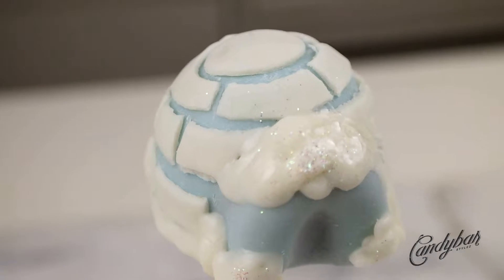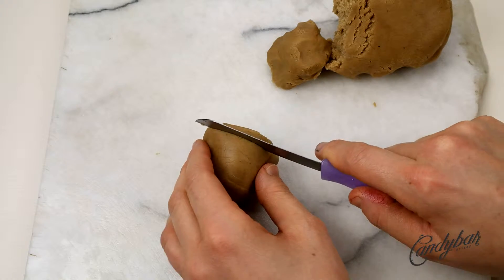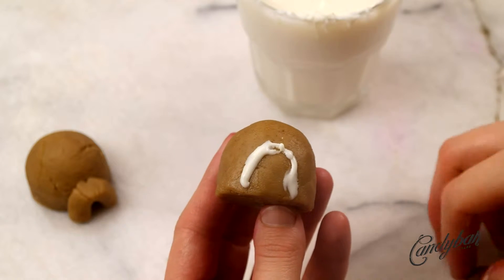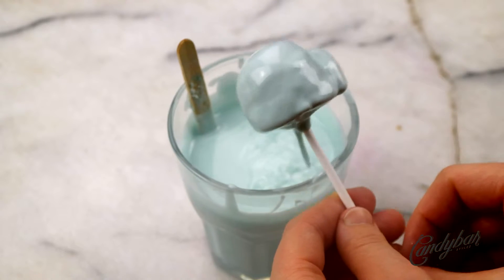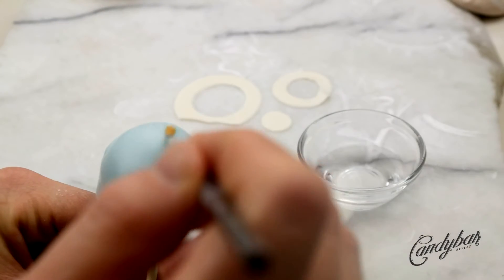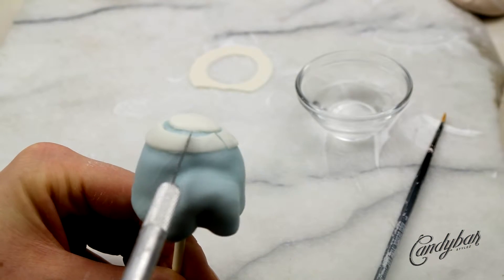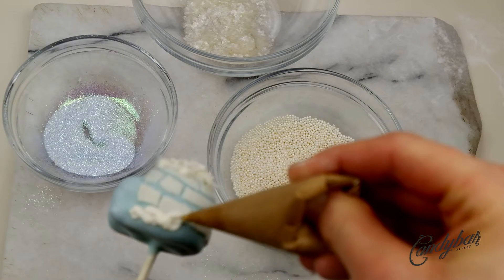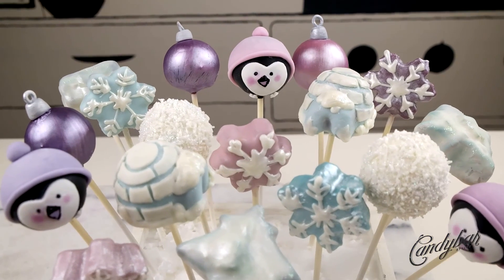IGLOO CAKE POPS I Easy and cute Igloo Cake Pops I Arctic Set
HEY CANDYCONES!

Thanks for stopping by and welcome to my sweet and crafty cake and candy world. I am Nina and the woman behind this channel. Candybar Stylez is a place devoted to baking and sweet food styling such as decorating cakes, cookies, cake pops and cupcakes. I would love this channel to become a place for learning, sharing and caring and a place where you get inspired. So be part of the candycone family and let’s do this journey together!

IGLOO CAKE POPS!

There were always 3 things that reminded me of the Arctic: a bunch of penguins, a polar bear and an ingloo. Since I am person who freezes quite quickly and enjoys vacations in warmer areas all over the world, which makes it pretty unlikely to go there on holiday, I decided to do a cake pop set dedicated to the Arctic and it’s lovely architecture and animals. Enjoy!

INGRIDIENTS:
cake, binder (frosting, cream cheese, buttercream), white and turquois candy coating, paramount crystals, white fondant, cornstarch for rolling out fondant, shiny silver dust, white edible cake decoration PME
EQUIPMENT:

BAKE IT!
Preferably the day before. The cake has time to cool completely what really helps to shape the cake pops perfectly.

SHAPE IT!
I love to work with a cold, frigde temperated dough because it makes shaping much easier. So let the dough rest in the fridge for a couple of hours. Before you start knead the dough shortly. Then shape several igloo houses. Fix parts you don`t really like right away. The dough sets and dries out what makes fixing more difficult. Then place the cake pops on the cookie sheet cover with baking sheet and covered them with plastic wrap.

DIP IT!
Melt your candy coating by exactly following the instruction given on the package. Candy wafers are a bit tricky and sticking to the instruction is key. Dye your candy coating easily at home by using the color guide instruction down below. Dip your lollipop stick about ¼ of an inch into the melted candy coating and push the stick halfway through the cake pop. Next dip the cake pops completely. While the coating is still wet use a toothpick to get rid of the air bubbles and let them dry.

DECORATE IT!
Then roll out the fondant very thinly and out several circles which you attach to the igloo, by using some water and a brush. Cut the fontand circles into little segments and arrange them nicely. Finally put some white candy coating in a paper piping back and put it on the front door and the very top of the igloo. While the coating is still wet add the white sugar décor on top. And here we have it: igloo cake pops!

MORE TIPS&TRICKS!